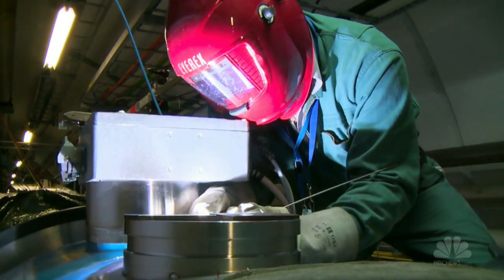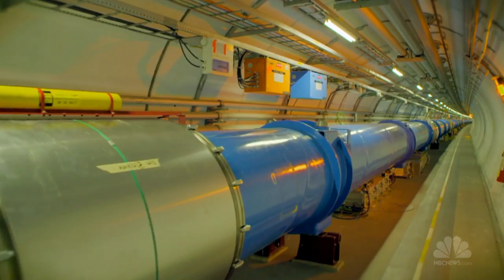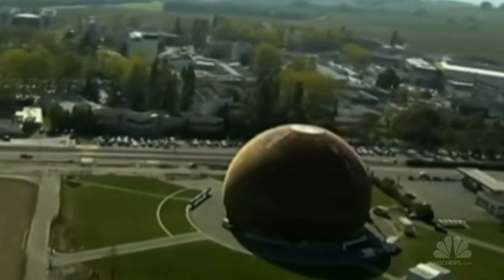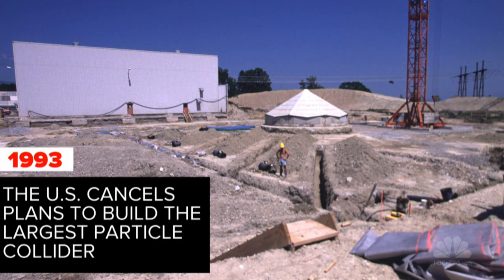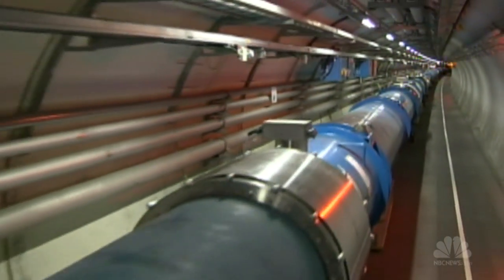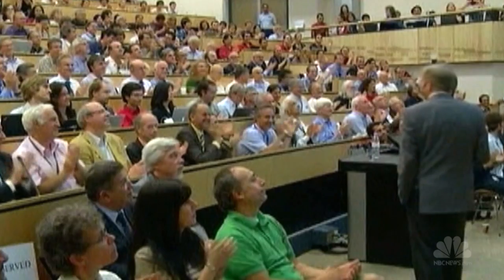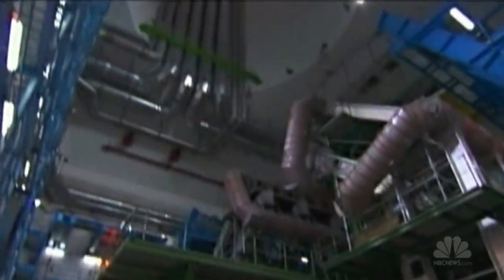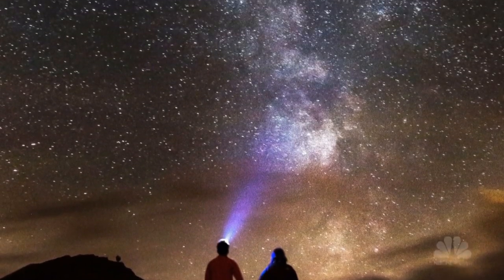Large Hadron Collider Gets Ready for More Atom-Smashing | Long Story Short | NBC News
World's most complex machine, The Large Hadron Collider, is about to be fired up again after it was shutdown years ago for upgrades.